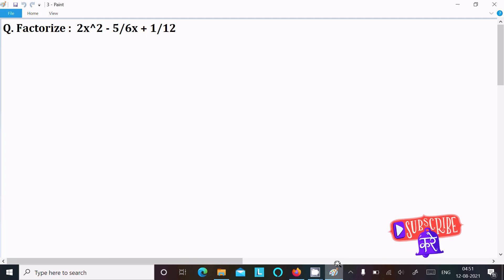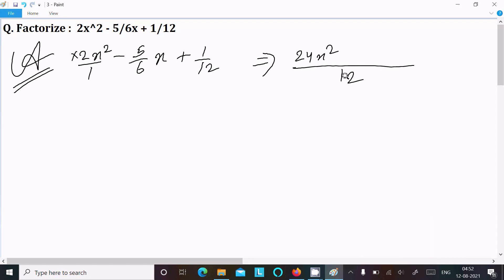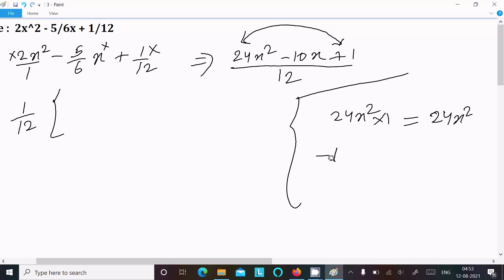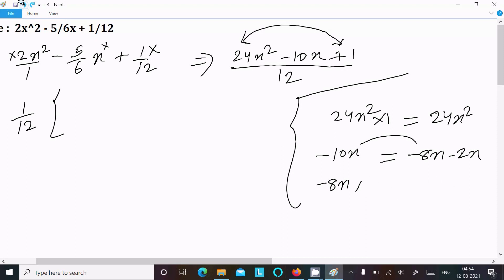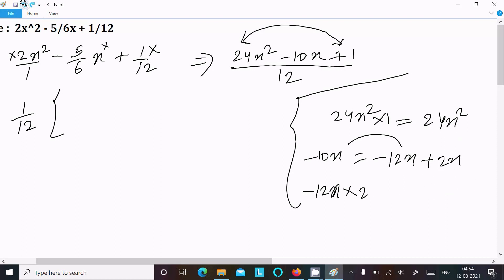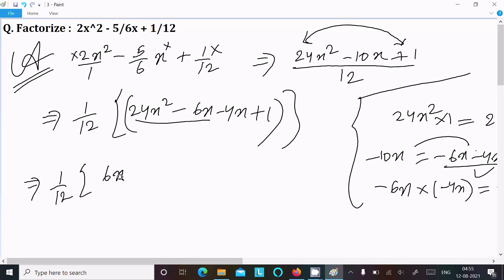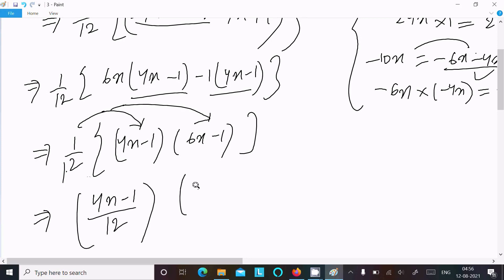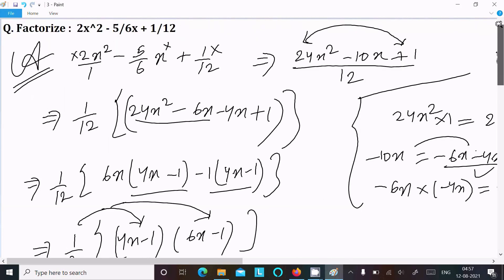Factorize 2x² - (5/6)x + 1/12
2x² - (5/6) x + 1/12
factorise 2x^2 - (5/6) x + 1/12
Factorize 2x^2 - (5/6) x + 1/12
2X² - (5/6) x + 1/12 factorise it